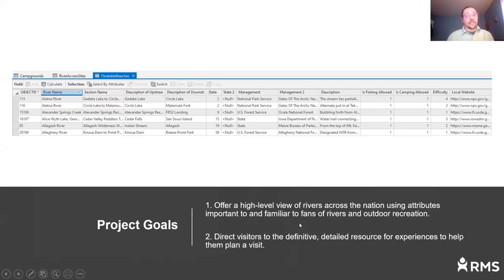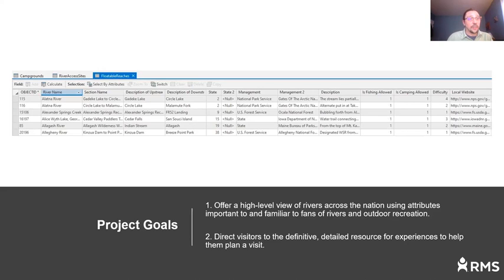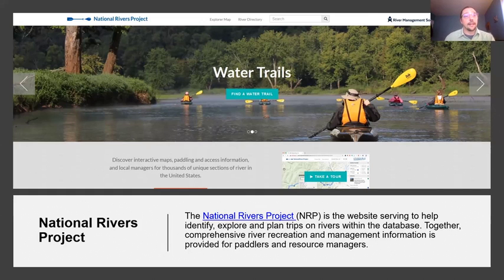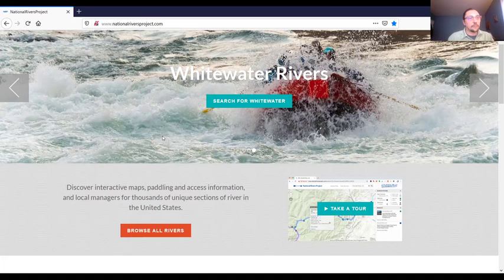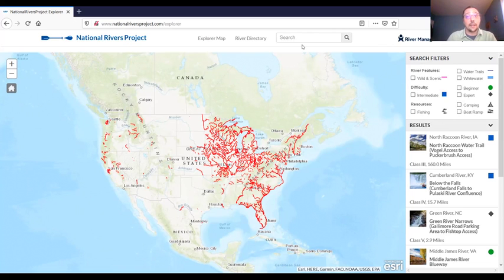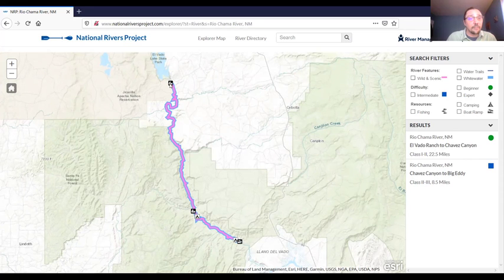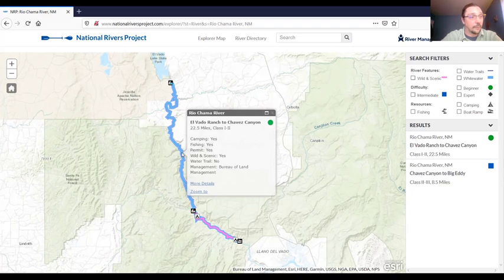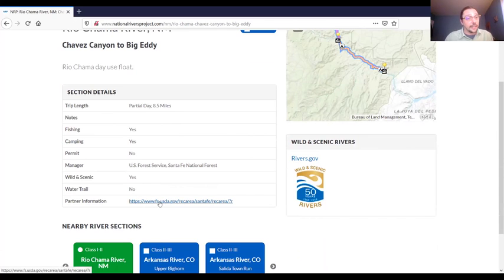How to Use the National River Recreation Database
How to Use the National River Recreation Database to Plan and Execute Research and Management Objectives

James Major1*

1 River Management Society, Flagstaff, Arizona, U.S.A.

This presentation will inform viewers of the status and trajectory of the National River Recreation Database, which is a central component of the National Rivers Project, maintained by the River Management Society. The National River Recreation Database is the only searchable geospatial national rivers database members of the public and river managers can use to shop, review, or analyze rivers by geographical location, river name, and managing agency.  Since 2013, River Management Society has been working with state and federal land managers, municipal water trail leaders, and non-profit organizations to develop a standard of data for a geospatial database of recreational river reaches, access points, and campgrounds. Visitors can search rivers by their designation as a water trail, whitewater, or federally protected Wild and Scenic River. The presentation will provide a detailed ‘tour’ of the database and offer experience working with components of the database to show how the geospatial and ‘attribute’ data are available to plan river trips and conduct river-related research or management assessments. The central focus of the tour will be on Bureau of Land Management managed Wild and Scenic Rivers in the West that are currently being added to the database and will be available in 2021. Attendees will learn how the database can be used beyond recreational purposes to pursue management and research objectives, both in the field and in the lab or office.